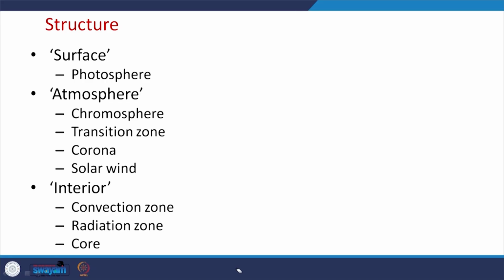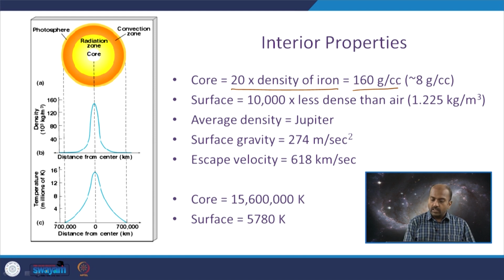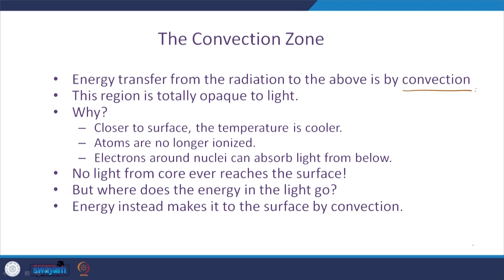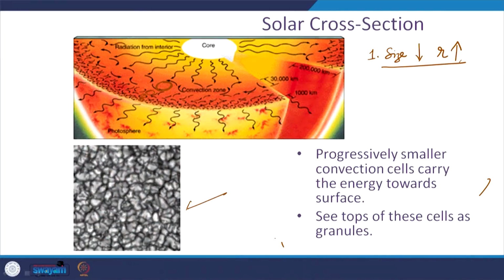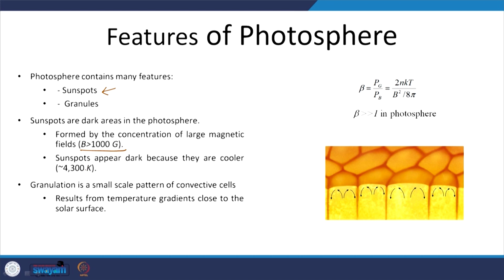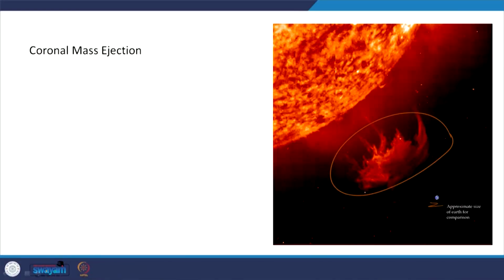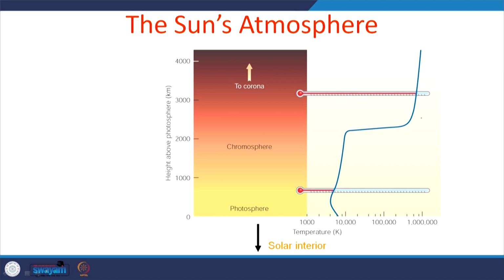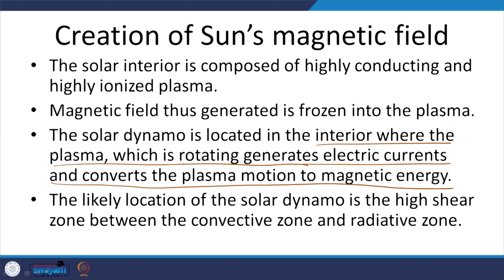Lec 02: Primary Source of Energy on the Earth-The Sun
In this lecture, the structure of the Sun's interior, exterior and magnetic field are discussed.